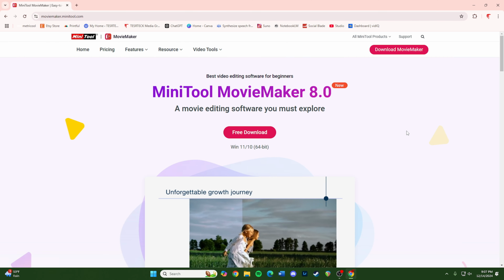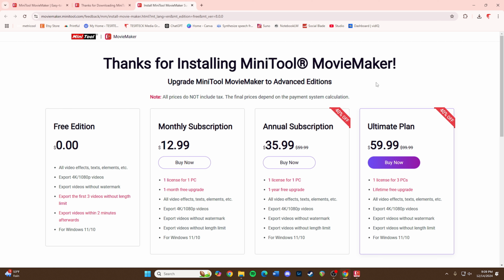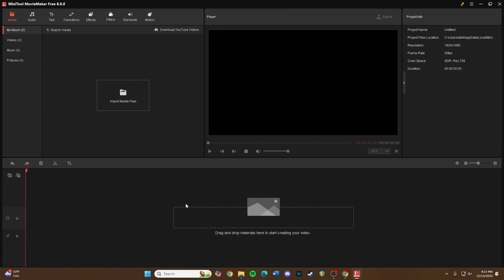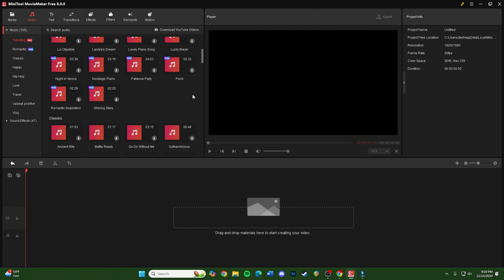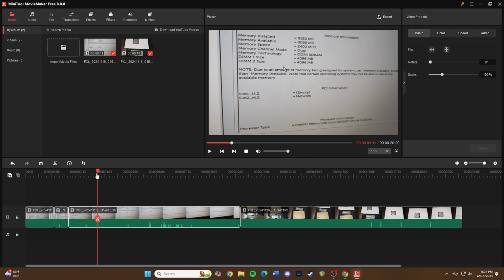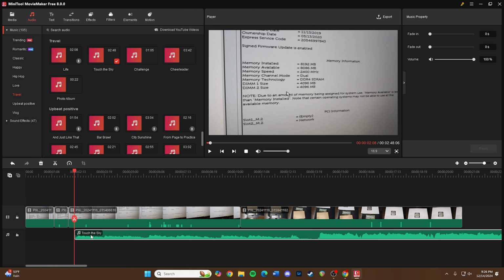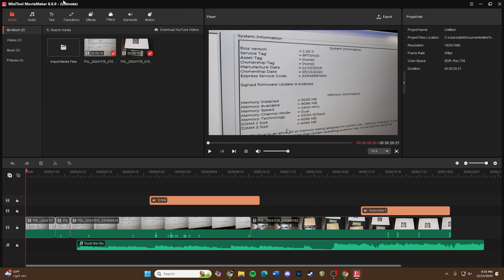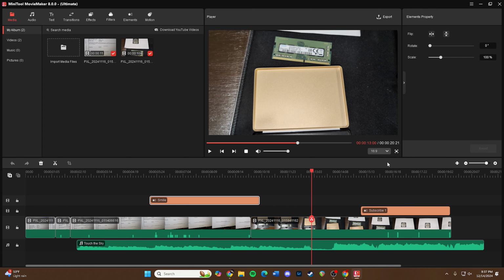What is MiniTool Movie Maker?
Try MiniTool for yourself

MiniTool Movie Maker, a simple and user-friendly video editing tool. Perfect for beginners, this editor makes it easy to create basic videos with minimal effort. Check out the features and see if it's the right fit for your editing needs.

TesrTeck is a place to share creativity and to discover what can be done
Think, Explore, Share, Reimagine